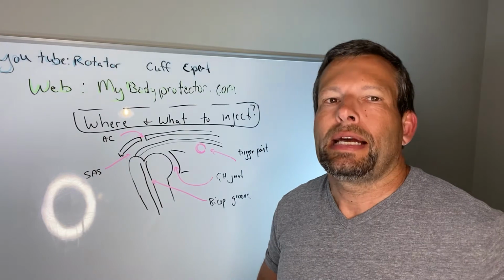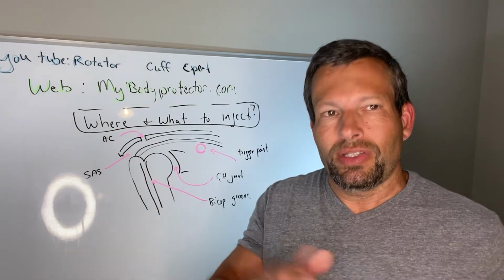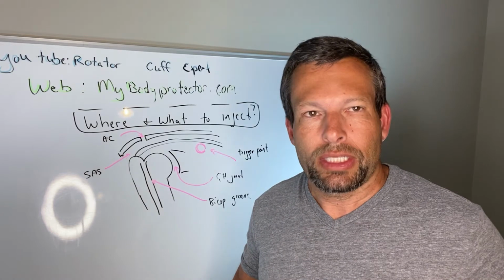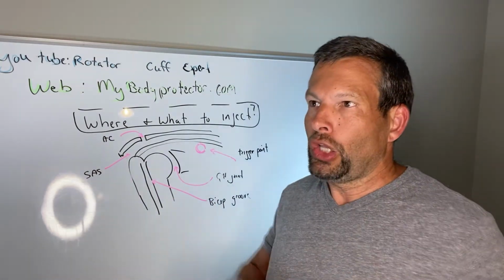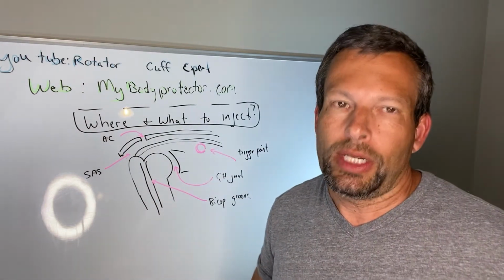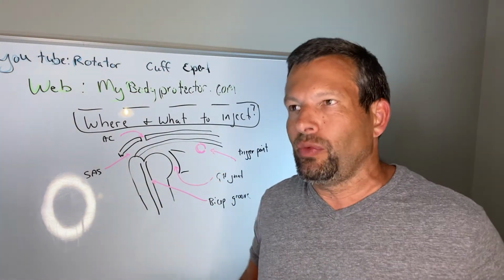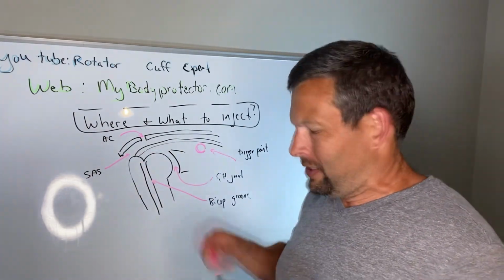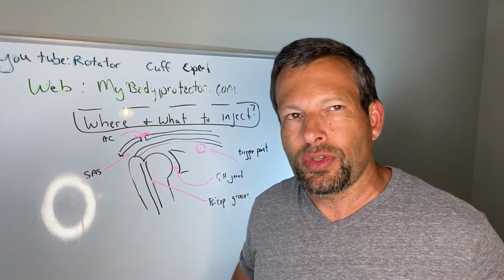Shoulder injections, why, where, when and how??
In this Video Dr Orcutt describes the many places around the shoulder you can get a shoulder injection, why you might need one, and how it is done.  Want more information on injections around the shoulder?  This video will give you all the information you want and need!